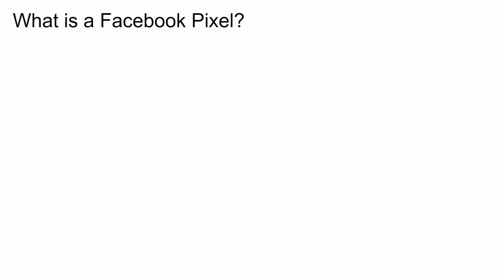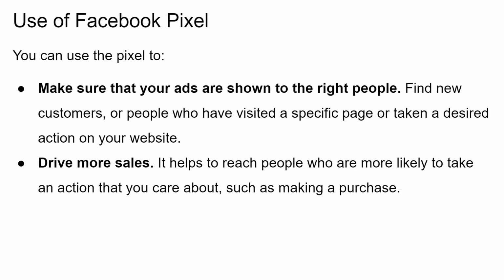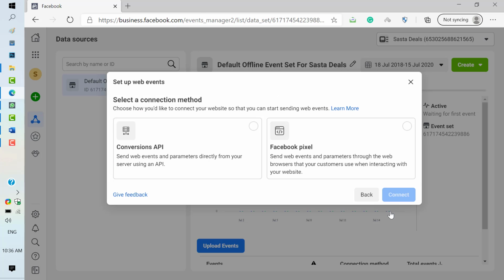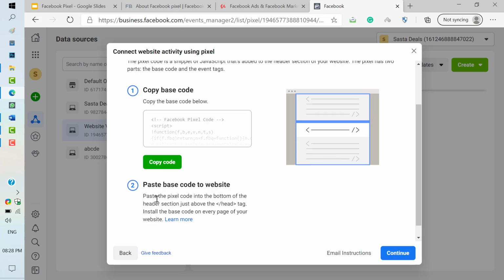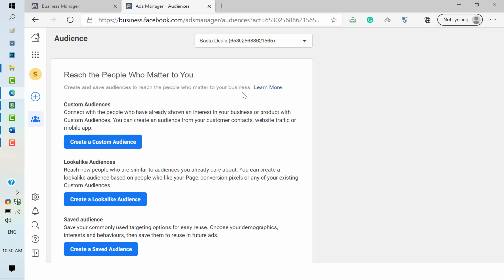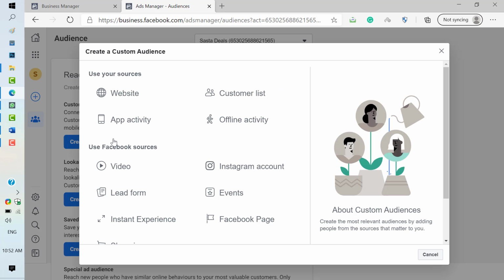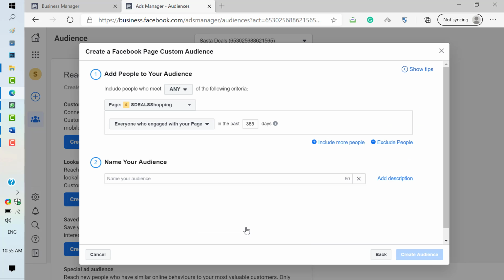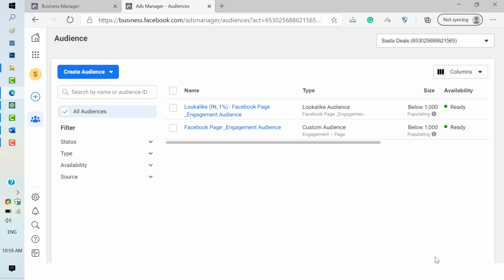Facebook Ads Tutorial - Facebook Pixel and Audience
Welcome to Digital Mastery Channel